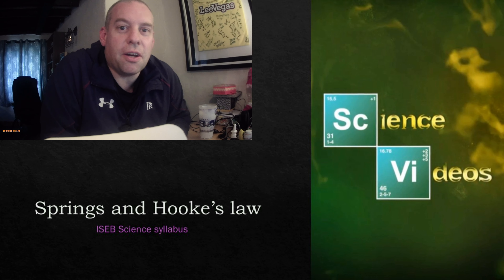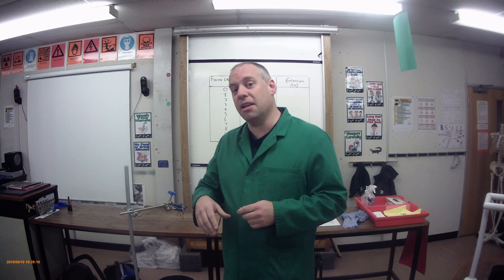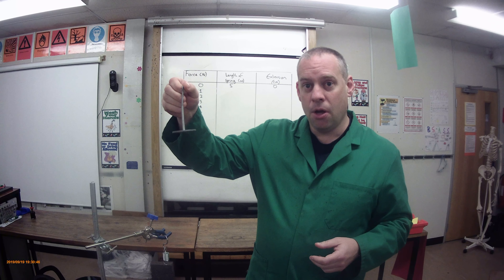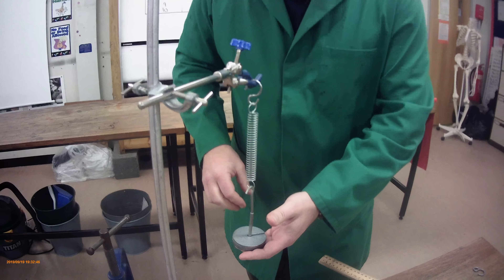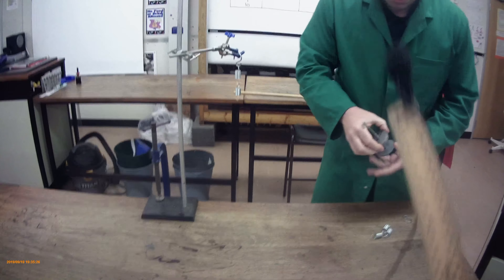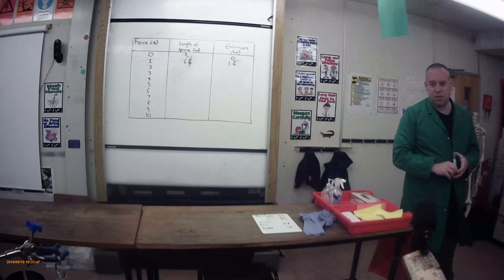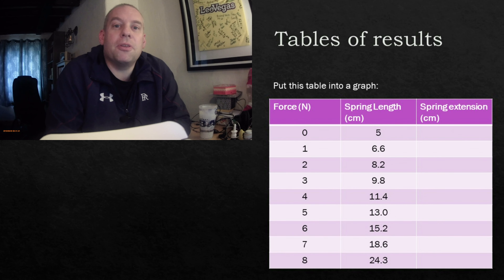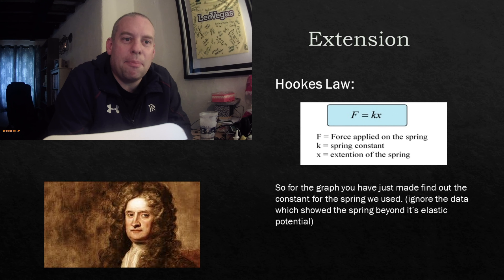Key stage 3 and common entrance springs and Hookes law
A short video explaining how forces acting on a spring will cause extension. Continues to apply this to parallel and series set ups for springs and brief explanation of this in relation to Hooke's law. Aimed for ISEB common entrance syllabus and Keystage 3 science.